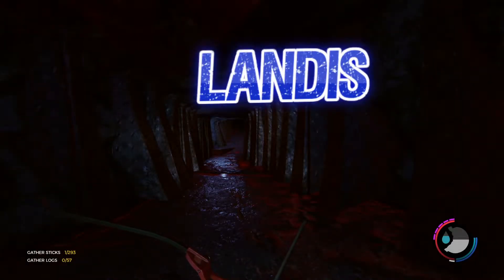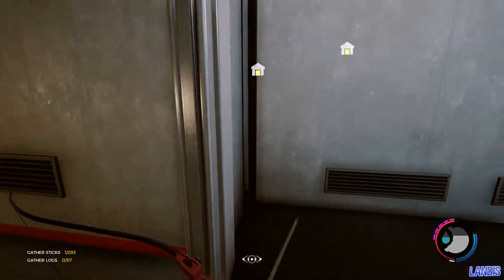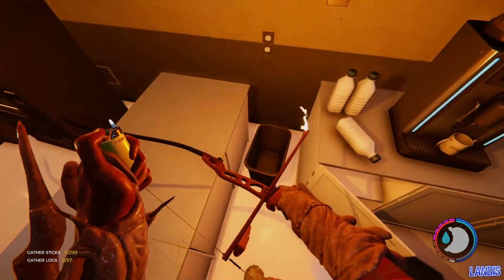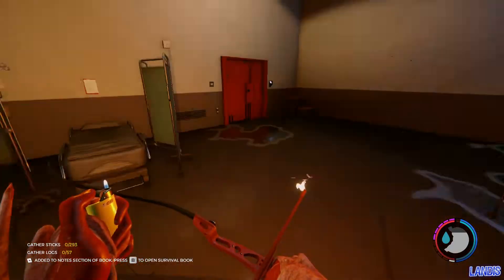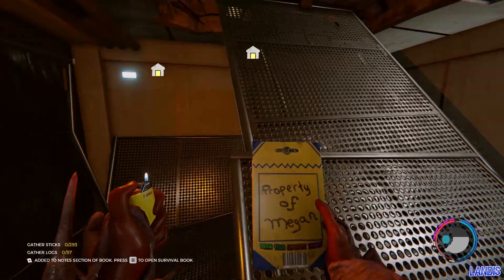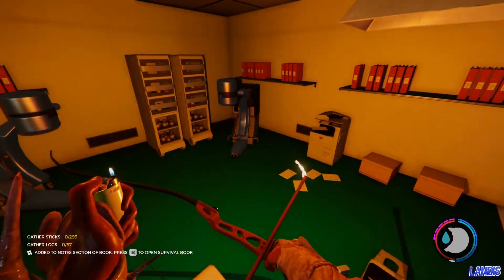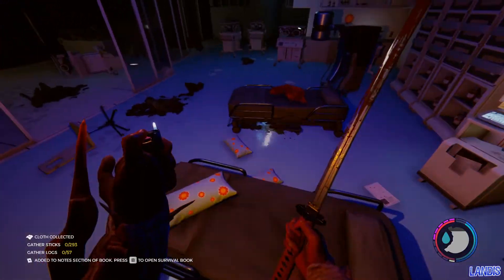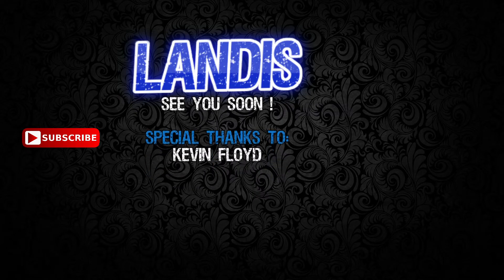Is It Over Yet? - The Forest S2 E27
Ok lets push on and finanly get around to finishing the forest at last, i mean it cant be that bad in there can it?

Welcome to Endnight Game's The Forest.

Special Thanks To:
Kevin Floyd

Are you a creator on YouTube? why not check out TubeBuddy, full of useful tools to help save you time managing your channel giving you more time to create! I cannot recommend them more.